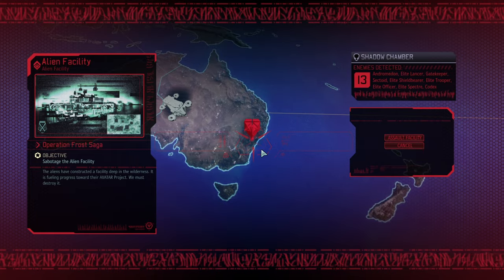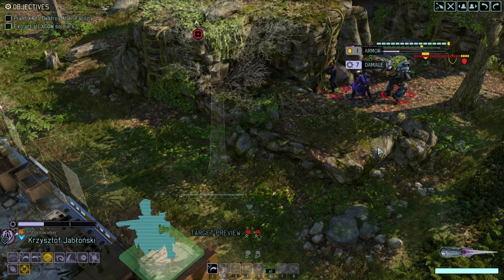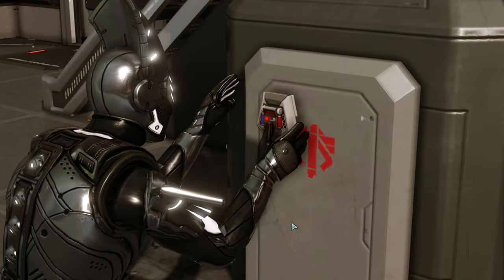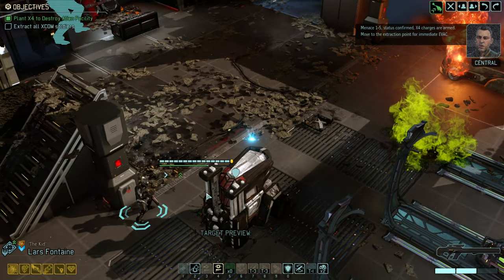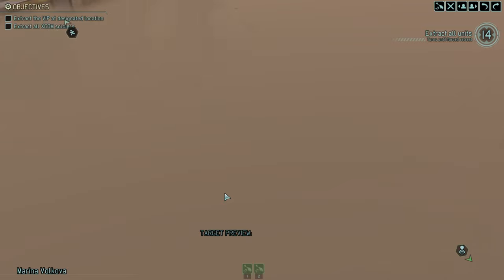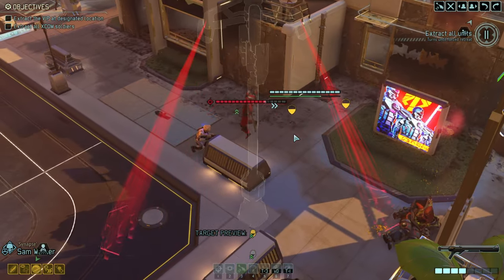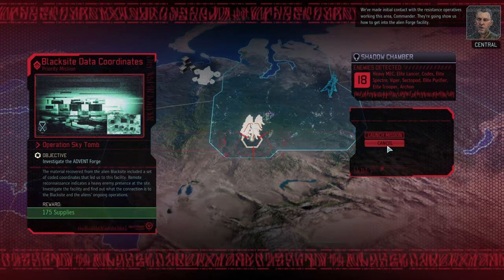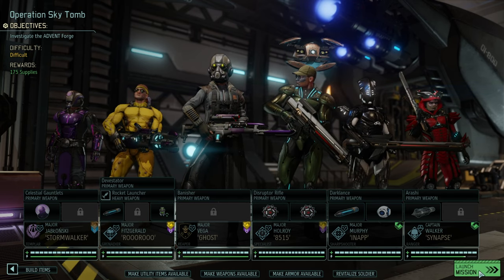#24 ADVENT FACILITY SHOOTOUT // XCOM 2 WOTC - The Flawless Run